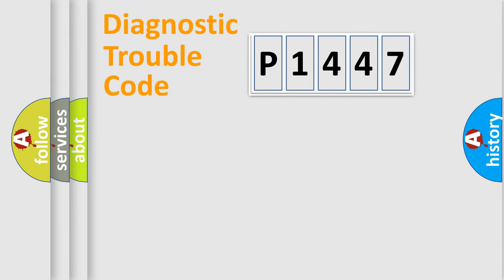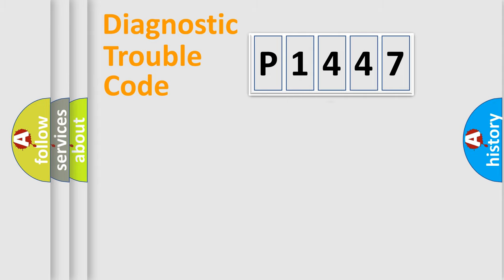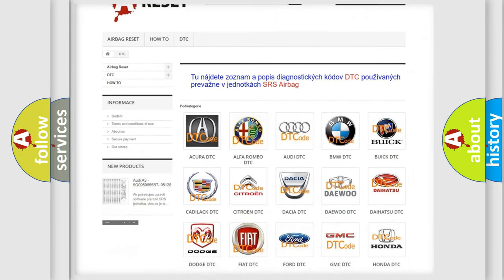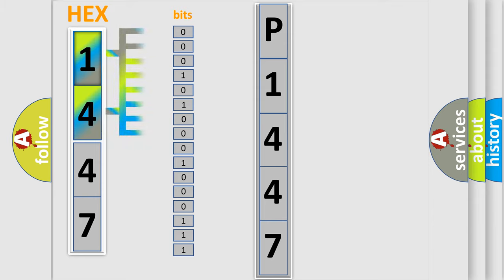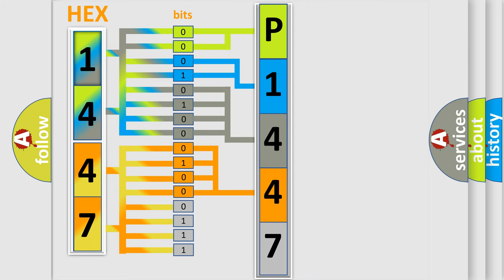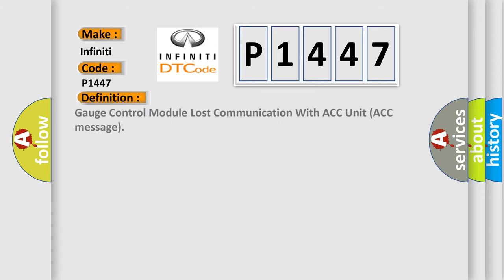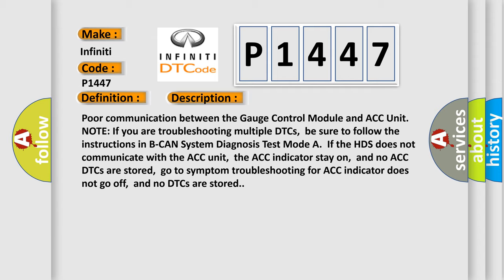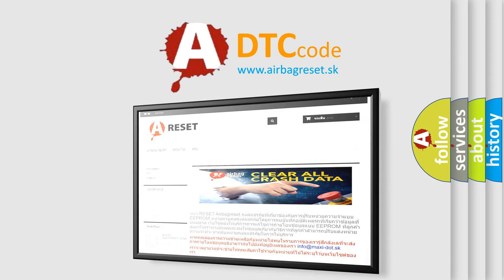DTC Infiniti P1447 Short Explanation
Contents:
0:21 Basic DTC analysis according to OBD2 protocol standard.
1:48 Insight into programming
2:58 A diagnostically understandable description of the Diagnostic Trouble Code
3:05 Basic error definition

Make
Infiniti
Code
P1447
Definition
Description
Cause
 "Open" circuit between gauge control module connector A and ACC unit  Faulty ACC unit Faulty gauge control module